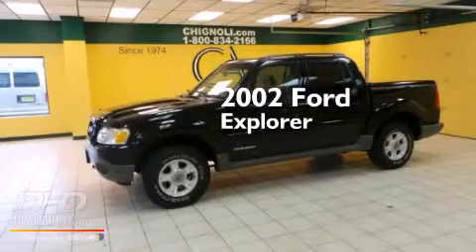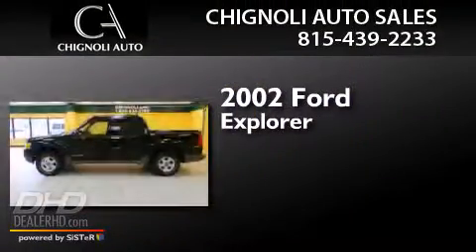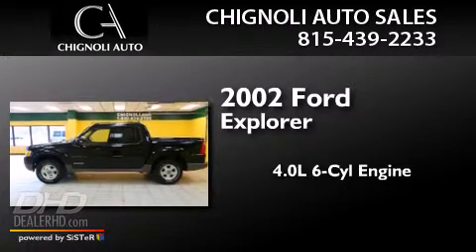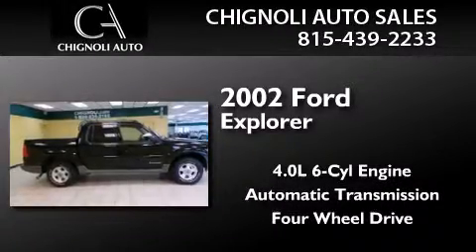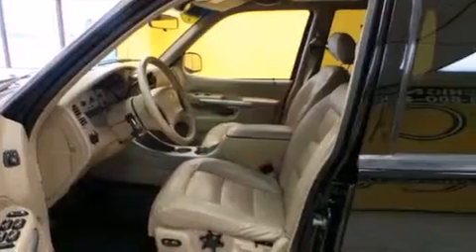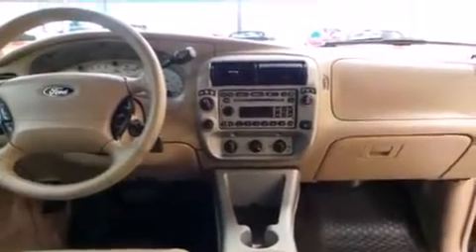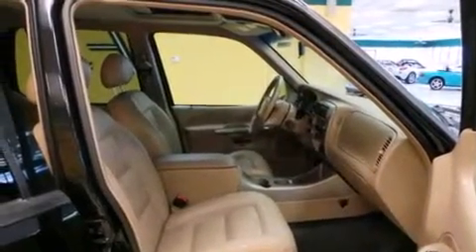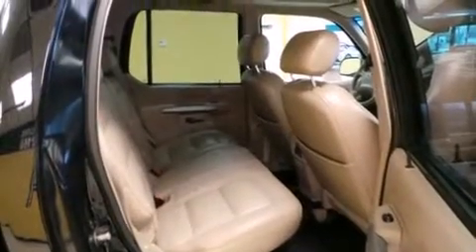2002 Ford Explorer Sport New Lenox IL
We have been honored to serve the Joliet IL area , we promise that your experience at our dealership will exceed your expectations ! Year : 2002 Make : Ford Model : Explorer Sport Engine : 4.0L Trans . : Automatic Exterior : Black Miles : 164,864 Interior : Medium Prairie Tan Chignoli Auto Sales 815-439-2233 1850 Essington Road Joliet , IL 60435